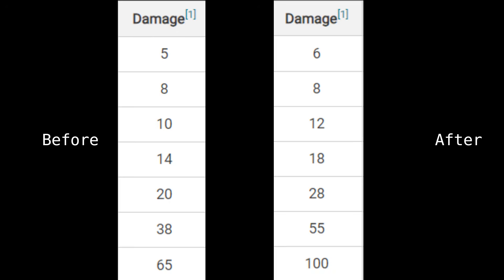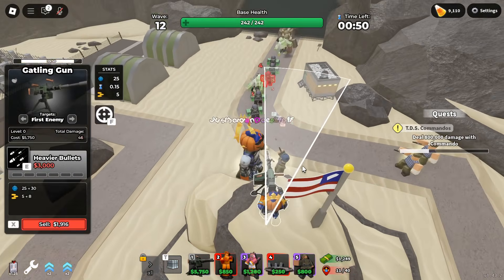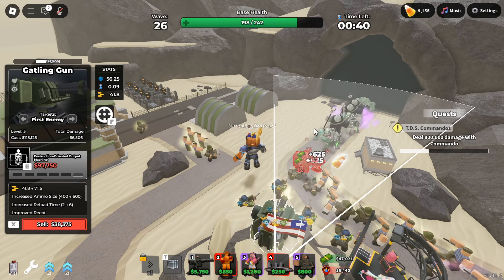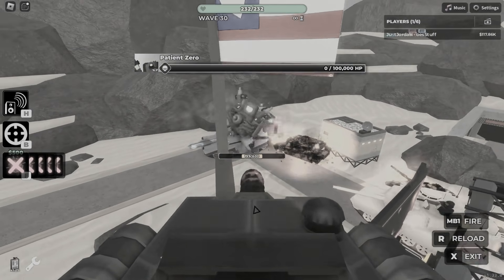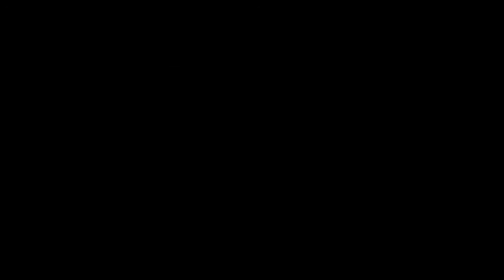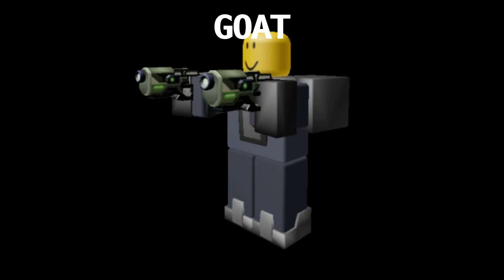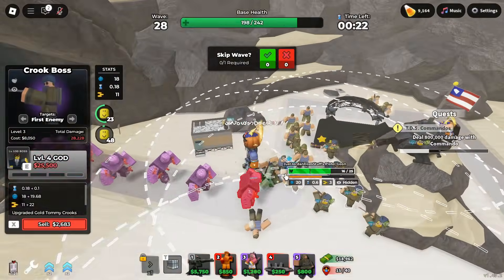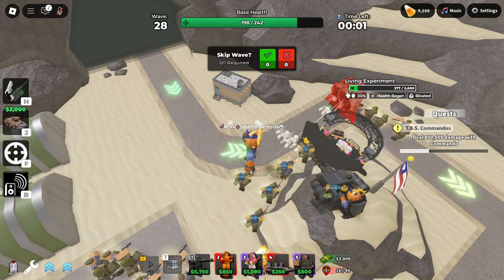So the dev's F##ked the gatling gun....(TDS Roblox)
So gatling gun was nerfed, HARD, how hard?, well lets see!